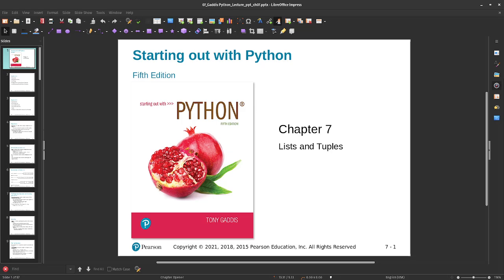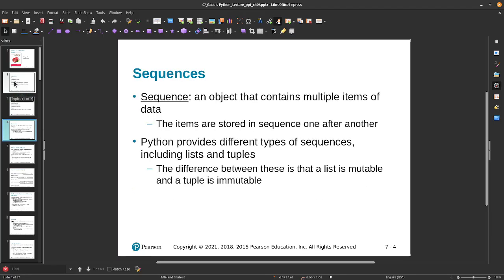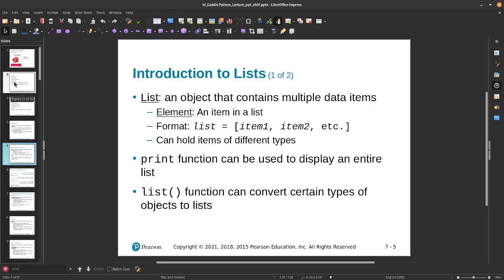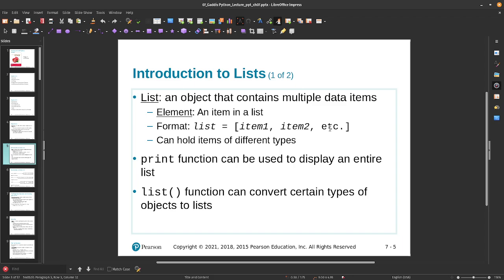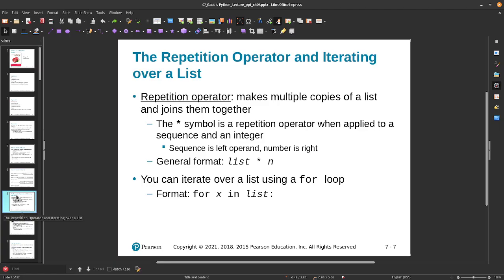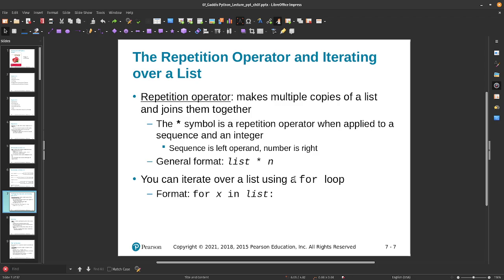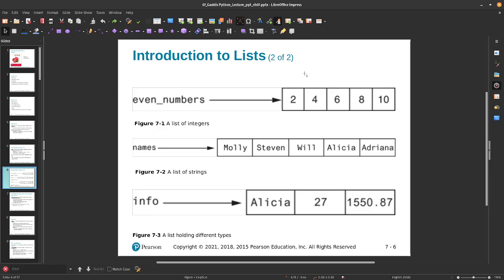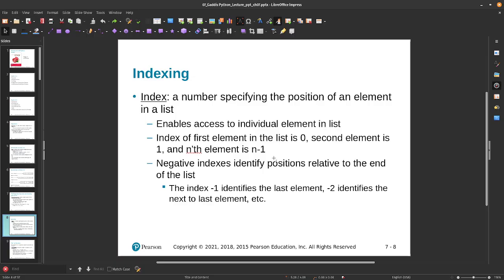Chapter 7 Section 1